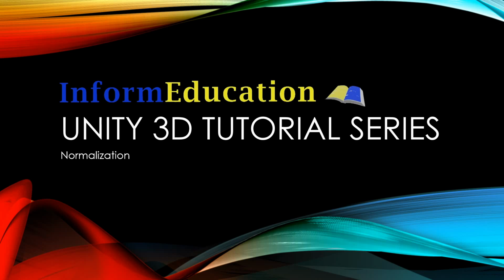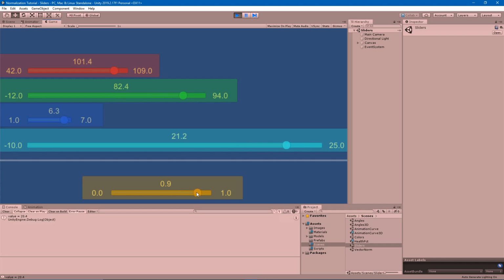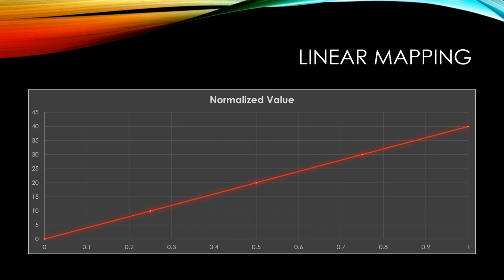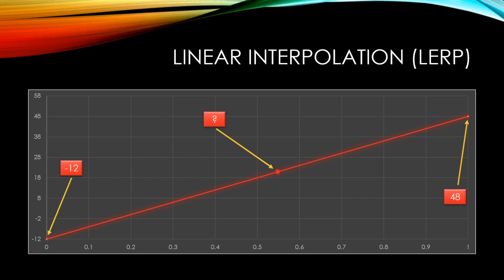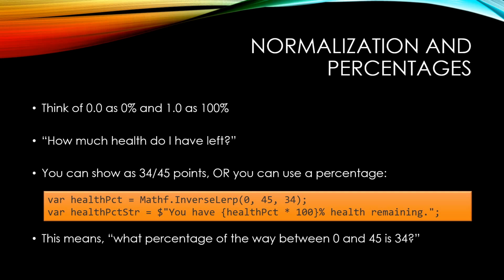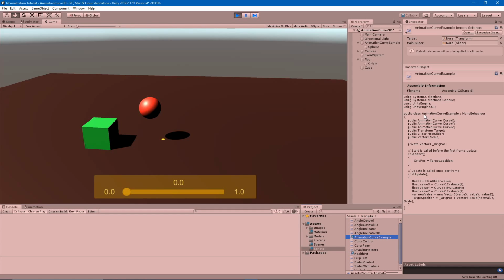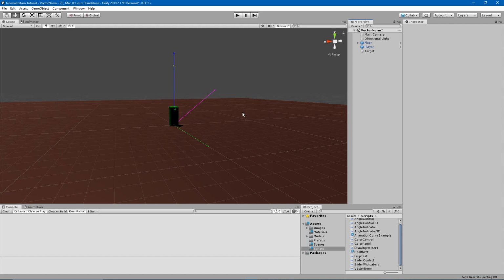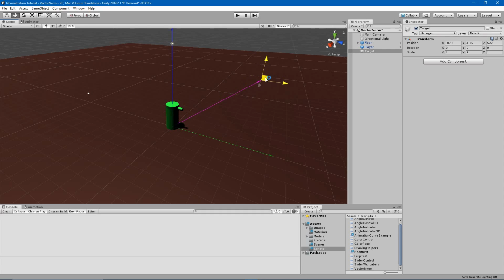Unity Tutorial - Normalization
In this tutorial, I demonstrate the many uses of range normalization in video game development. I discuss both linear and non-linear mapping of value ranges as well as vector normalization and animation curves.